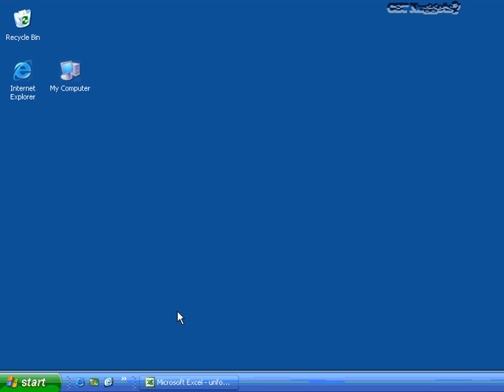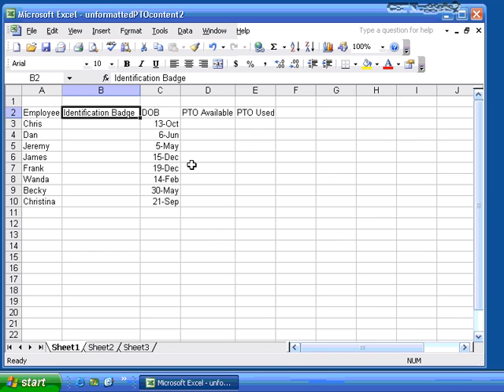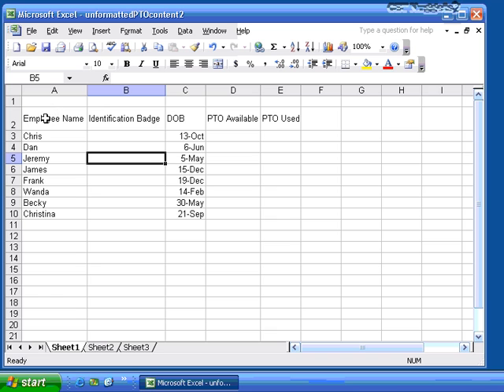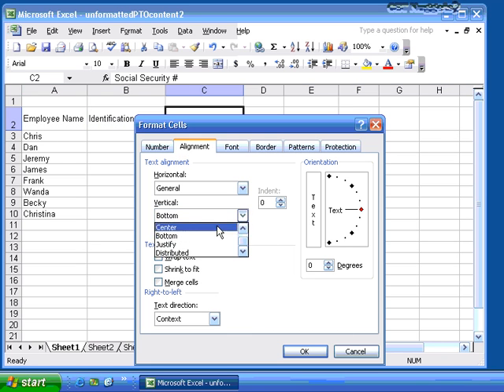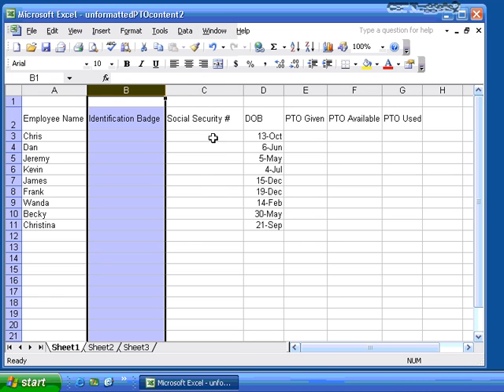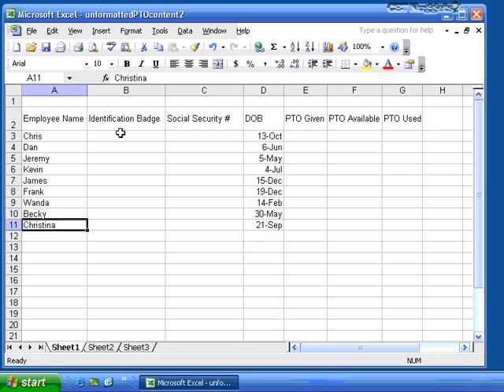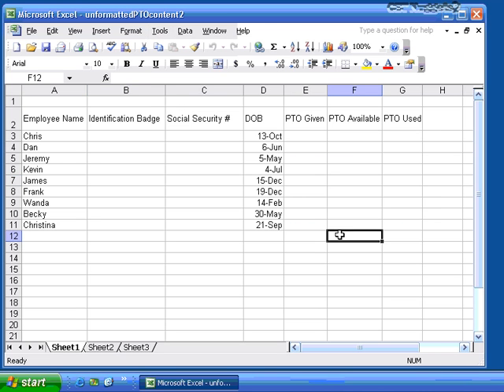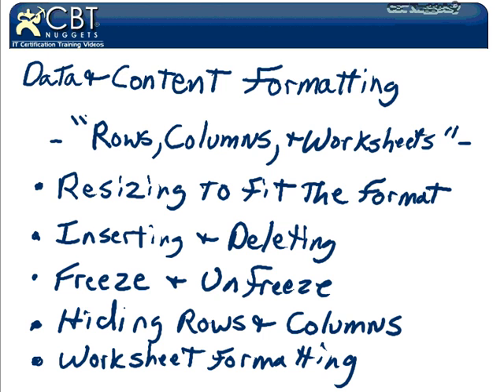MS Excel 2003 Basic (Data and Content formatting "Rows, columns,worksheets") Lesson - 6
* Resizing to Fit the format
* Inserting & Deleting
* Freeze& Unfreeze
* Hiding Rows & Columns
* worksheet ,formatting